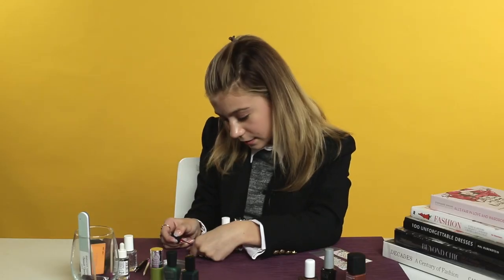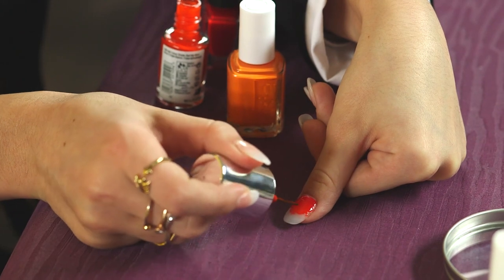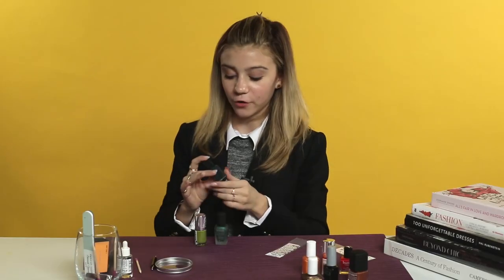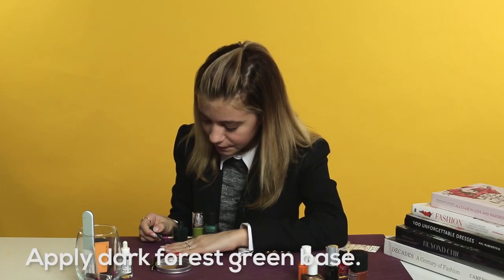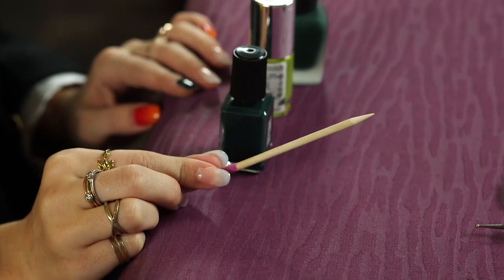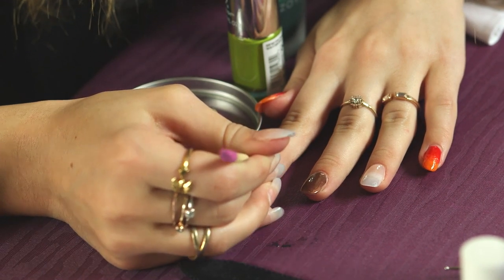Nail Art with G. Hannelius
Disney star G. Hannelius teaches us how to get four different nail art looks (plus how to apply Make Me nail wraps!) in this fun nail design tutorial.